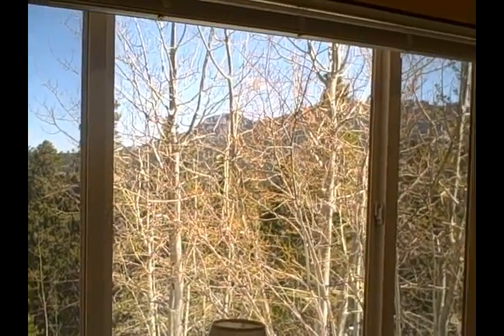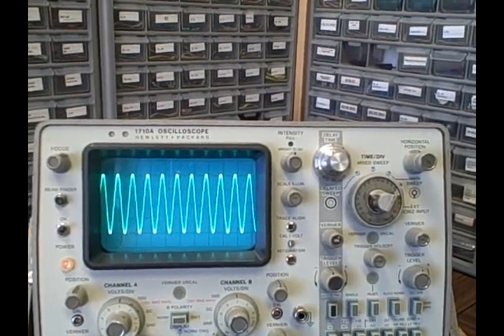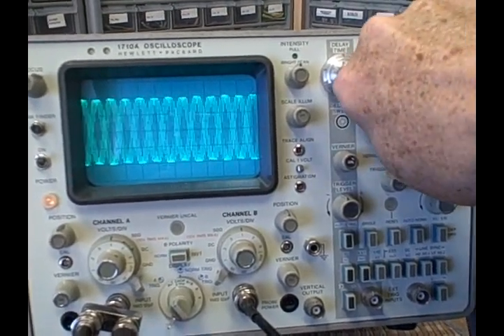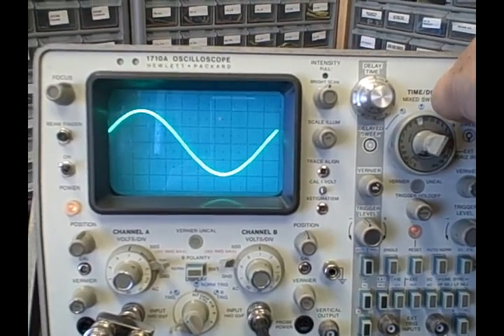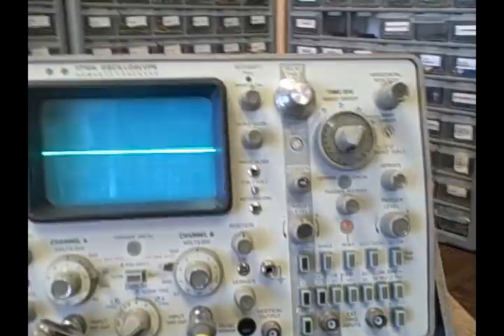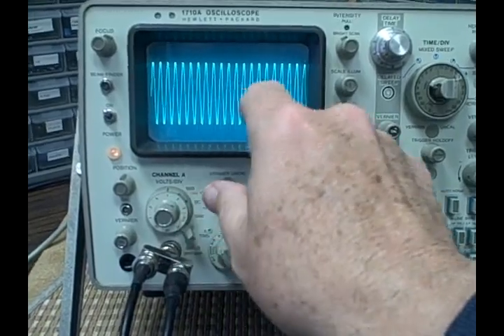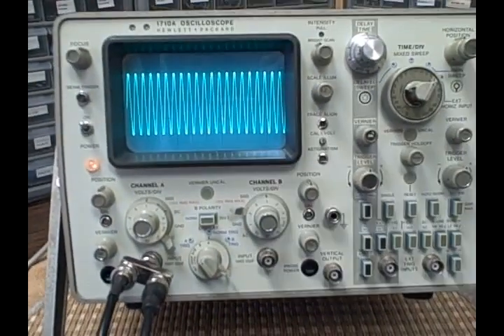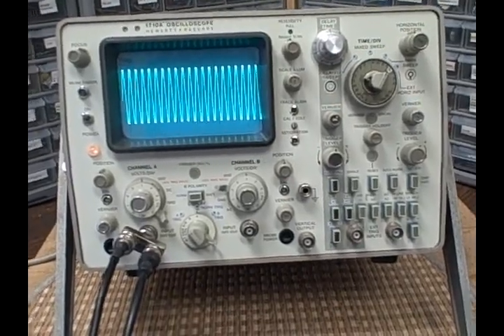HP 1710A 150Mhz Dual Trace / Dual Timebase Oscilloscope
This early 1970's vintage scope is an example of state-of-the-art for the times.  Meticulously designed and implemented, using the finest of parts.  At the time of it's debut, this device commanded approximately a $3500 price tag (1973). This was at a time that this represented approximately 1/2 the average annual income.

This old beauty is still performing beautifully.  Covers dc to 150Mhz in DC mode, or 10Hz to 150Mhz in AC mode.  The two time bases allow for Delayed sweep, to allow "zooming" in on a portion of the main signal, without  losing a view of the original signal.

The video demonstrates many of the modes / functions of the scope, to prove it's functionality for it's eventual Ebay sale.